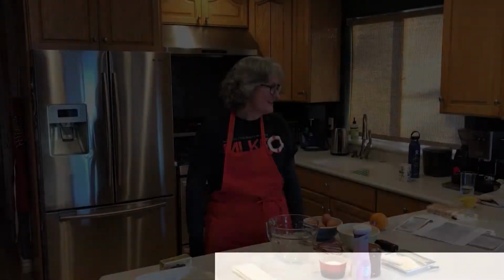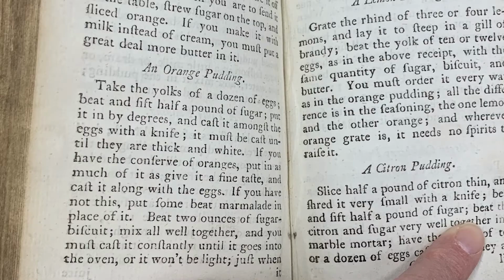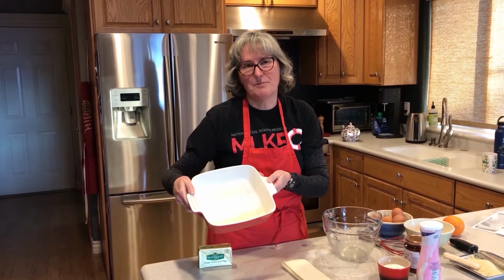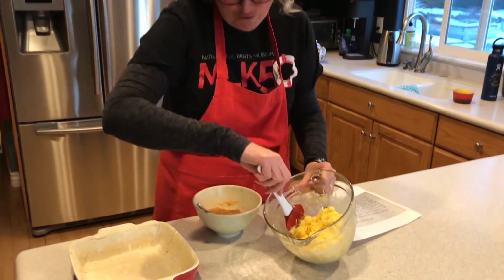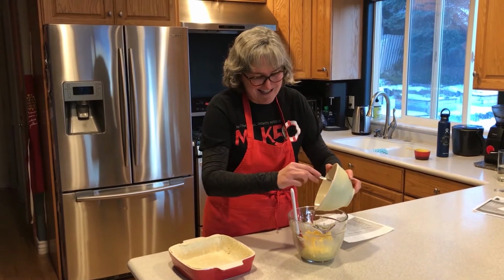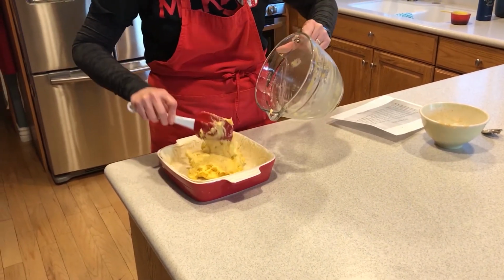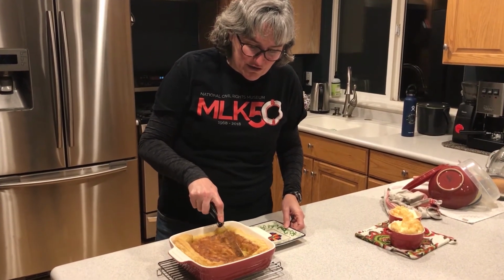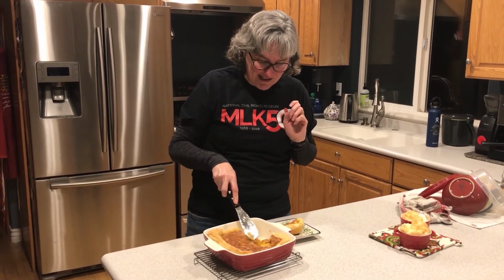Orange Pudding - Preparation/Recipe only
Here's the video demonstrating the pudding preparation.